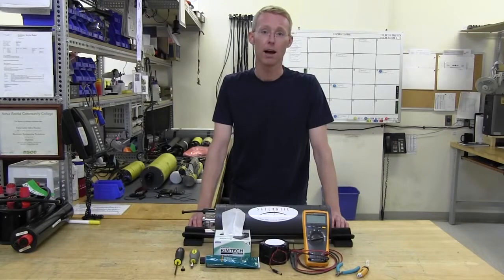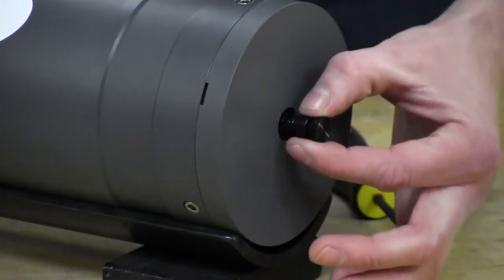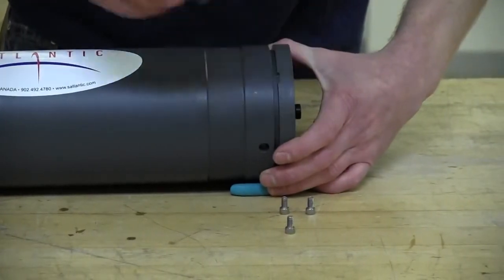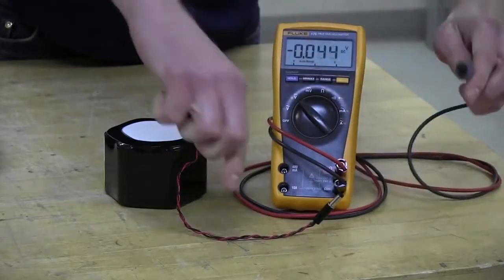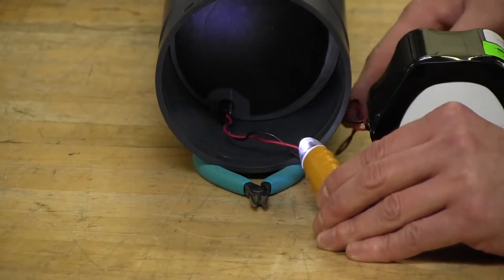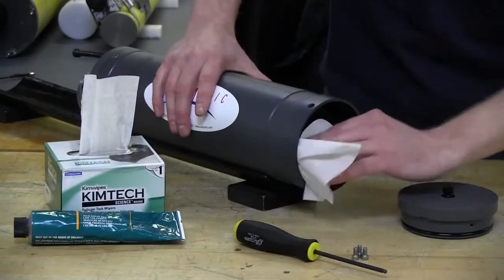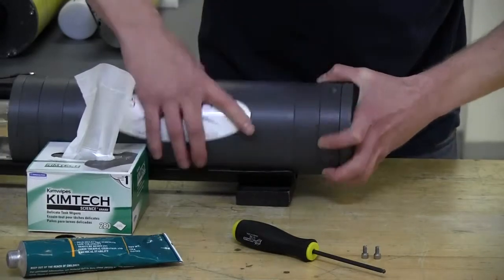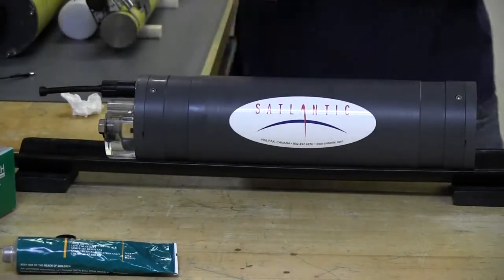Replace a SeaFET pH Ocean Sensor Battery (Older SeaFET)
The SeaFET Ocean pH Sensor was developed by Dr. Kenneth Johnson of the Monterey Bay Aquarium Research Institute (MBARI) and Dr. Todd Martz of the Scripps Institution of Oceanography, University of California San Diego. Satlantic has collaborated with MBARI and Scripps to make the instrument commercially available to the research community.

The sensing element of the SeaFET is an ion sensitive field effect transistor (ISFET). This class of device has been used for pH sensing in industrial processes, food processing, clinical analysis and environmental monitoring. The advantages of the ISFET include robustness, stability and precision that make it suitable for ocean pH measurement at low pressure.